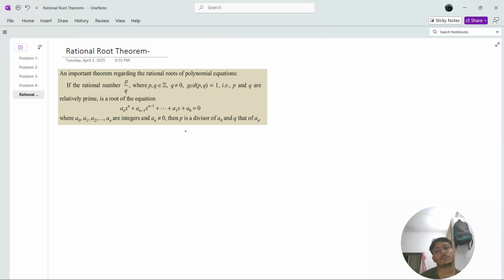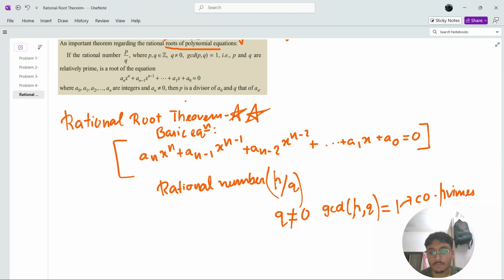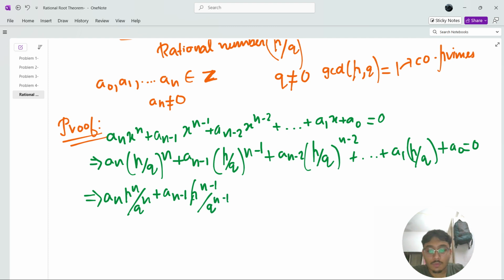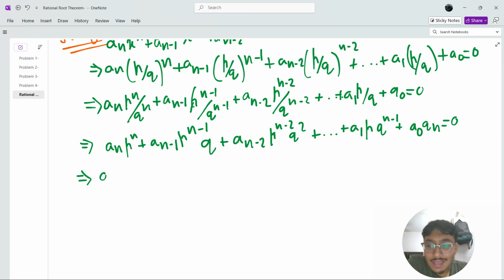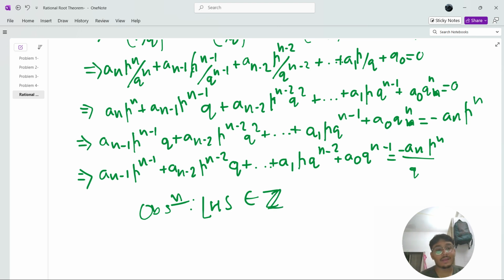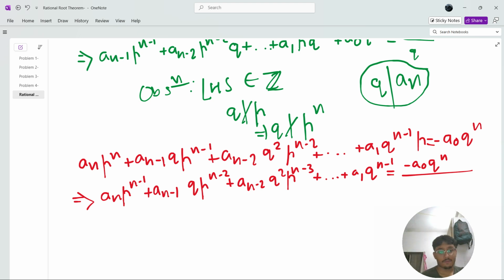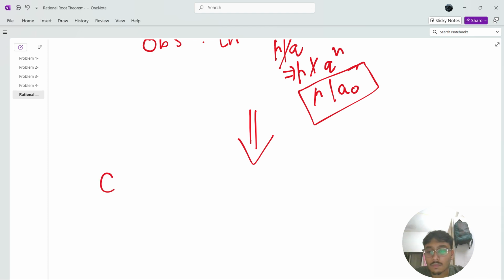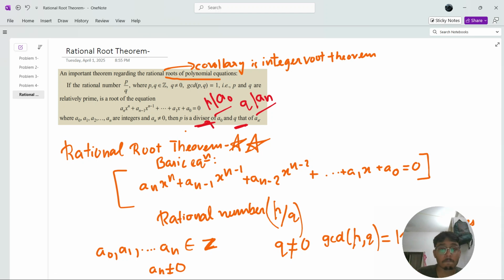Mastering the Rational Root Theorem: Find Polynomial Roots Easily!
In this video, we dive deep into the Rational Root Theorem, a powerful tool for finding rational solutions to polynomial equations. Whether you're a student learning algebra or someone looking to sharpen your math skills, this tutorial will guide you step by step through the theorem, complete with examples and easy explanations.

What You'll Learn:
✔ The definition and importance of the Rational Root Theorem
✔ How to apply it to different polynomials
✔ Real-world examples and problem-solving techniques